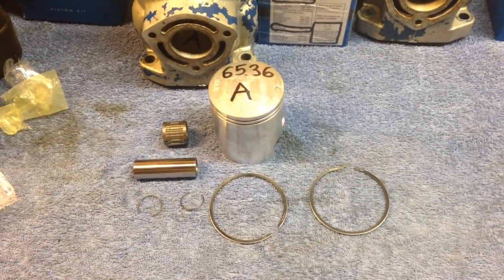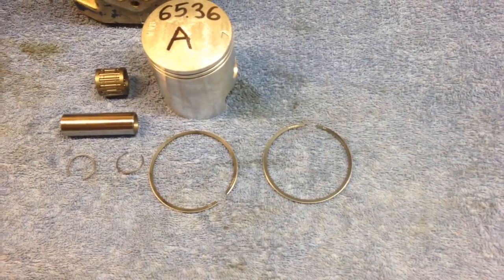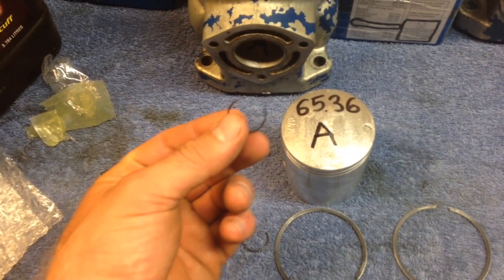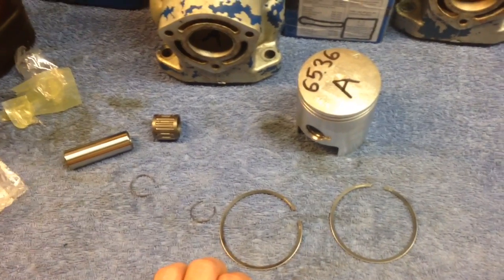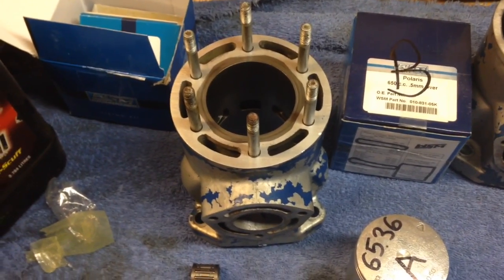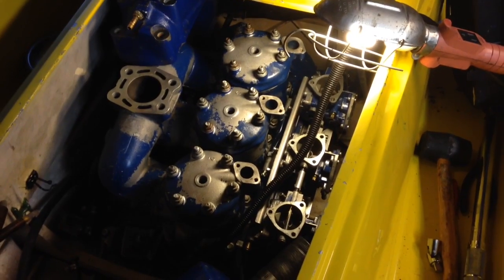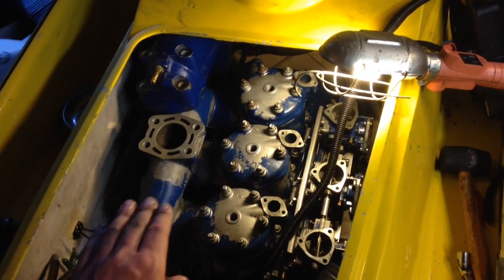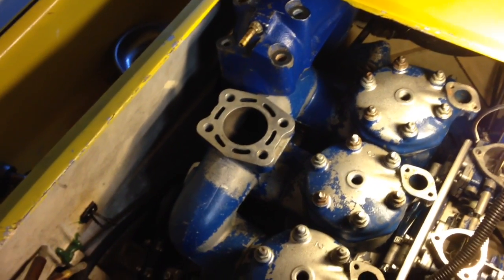Polaris SL 650 Topend Engine Assembly